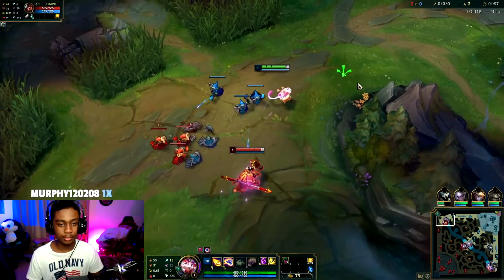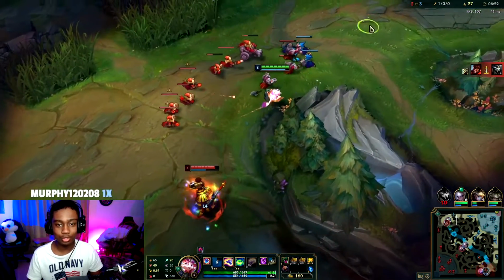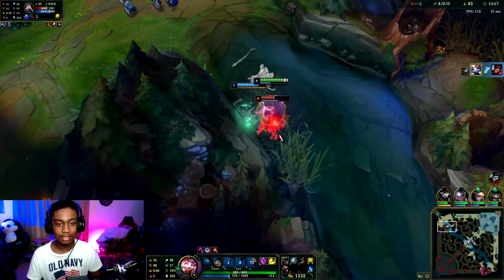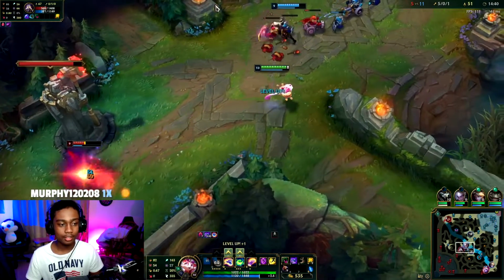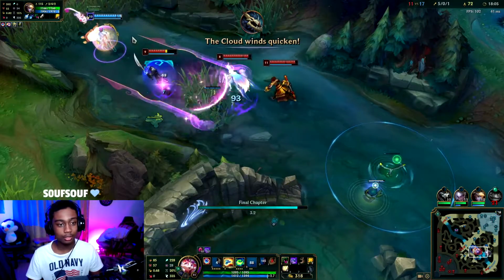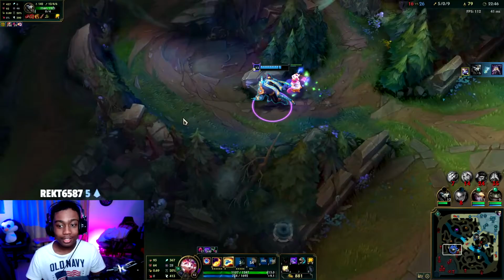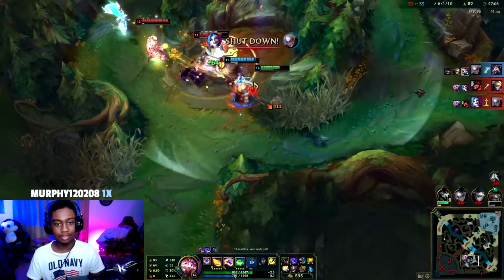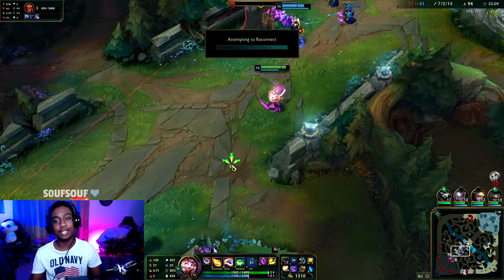*NEW SKIN* HEARTSEEKER YUUMI SPOTLIGHT FULL AP ONESHOT DARK HARVEST BUILD TOP League Of Legends S10